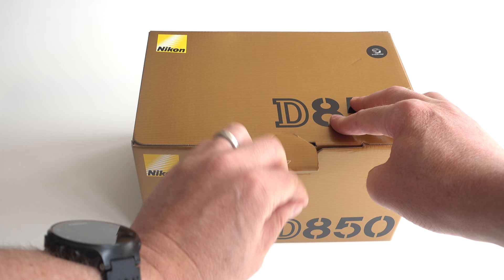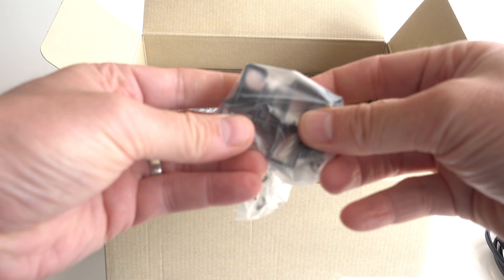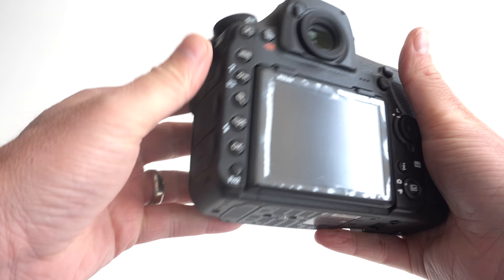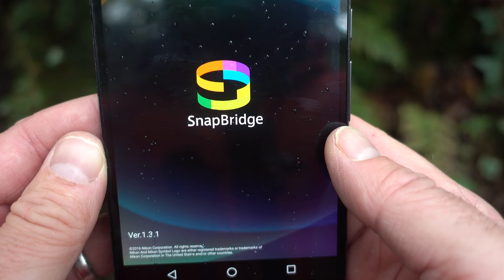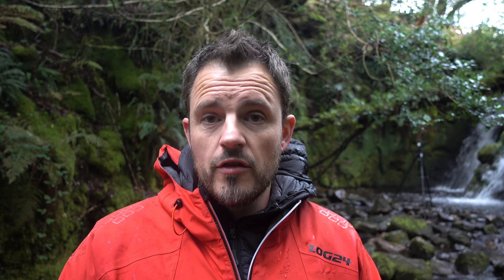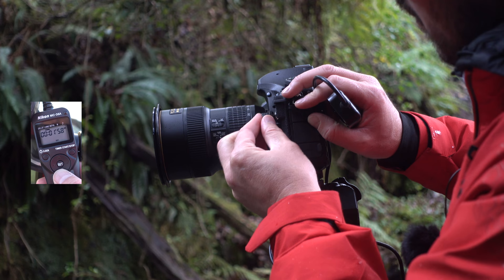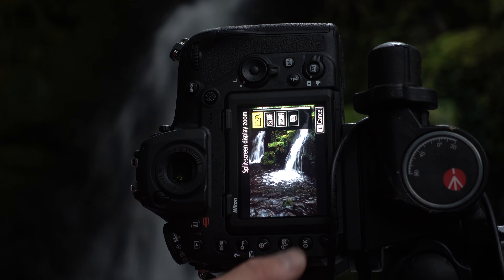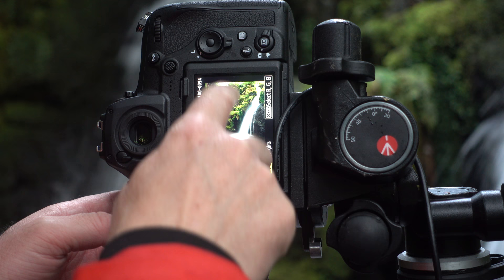Nikon D850 EXPOSED! - Unboxing, On Location, Processing, Printing and Initial Impressions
In this special video, I'm very excited to share with you my initial experiences with the Nikon D850.  Watch as I unbox the camera and then take it out on its first landscape shoot to Dartmoor.  I then head back home to process and print the images.  I also share with you some of the features I'm looking forward to using and give you my initial impressions of Nikon's latest DSLR.

If you would like to see the images I took in more detail you can see them over on my blog at:

Video shot on a Sony RX100M4
Audio recorded on a Zoom H1
Images shot on a Nikon D850 with a Nikkor 16-35mm f/4 and processed in Adobe Lightroom CC
All images printed with a Canon Pixma Pro 10s